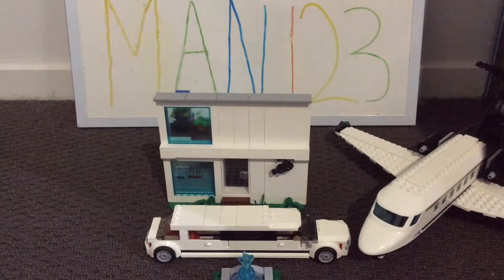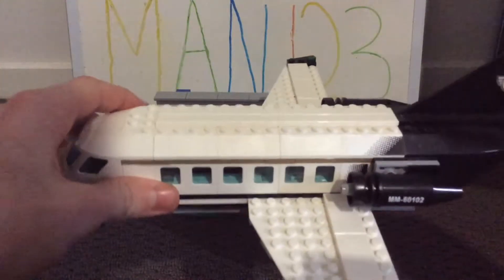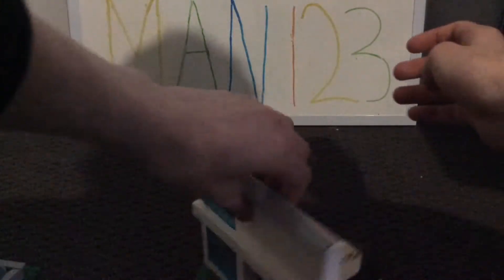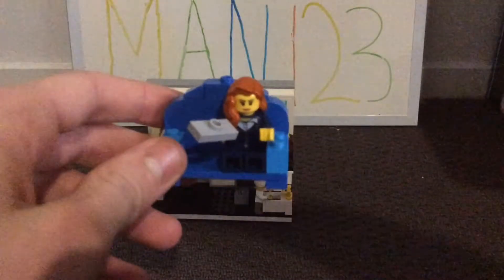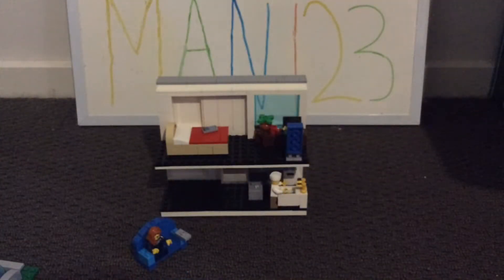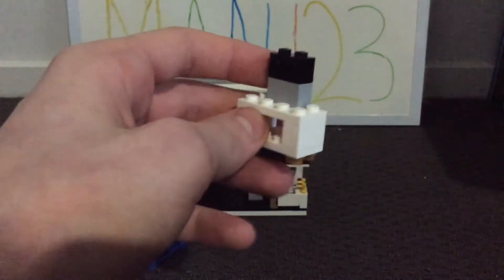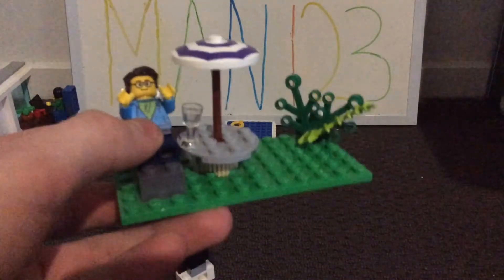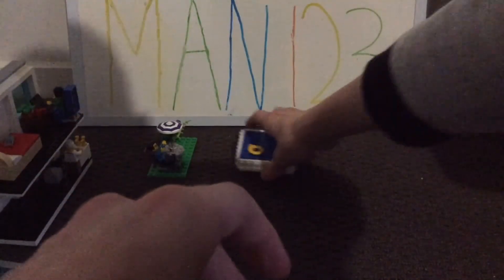The really exciting finale to my Lego Mansion moc